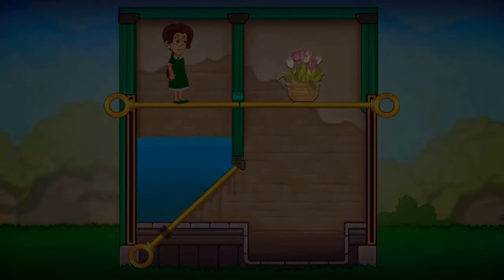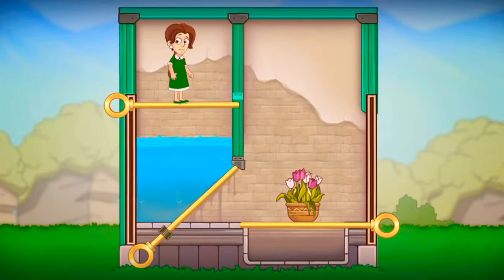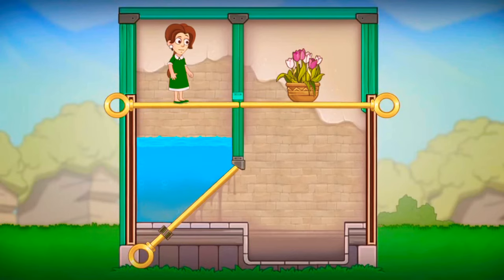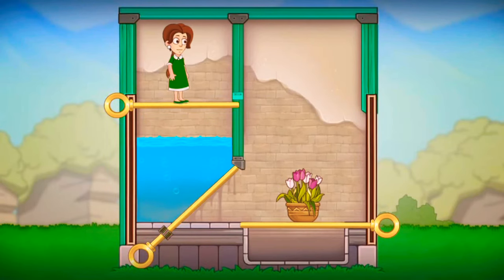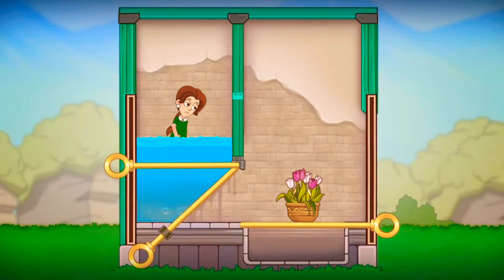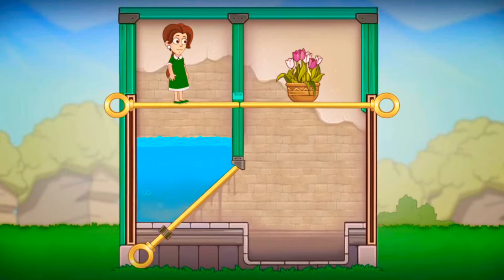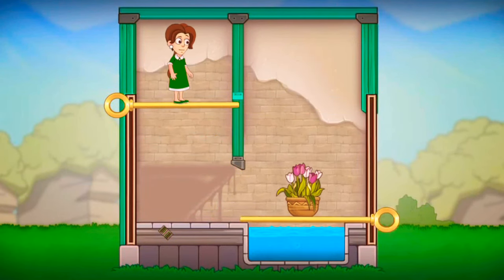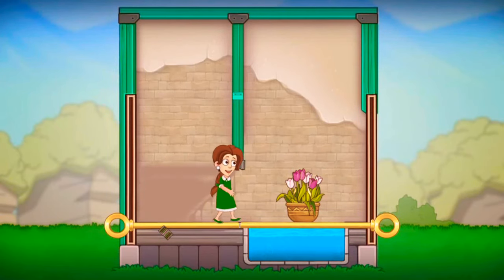Homescapes Mini Game Katherine Flower Pot | Today's Special